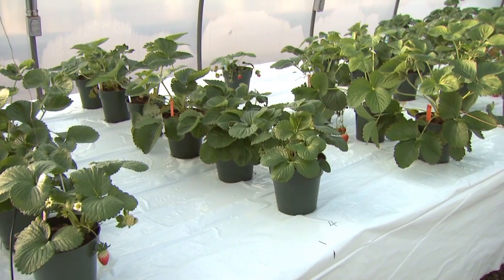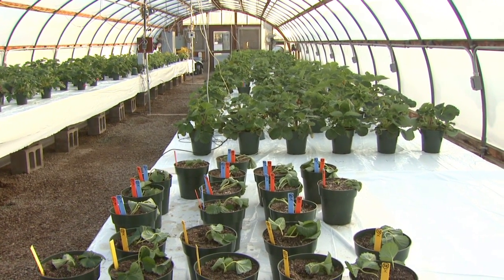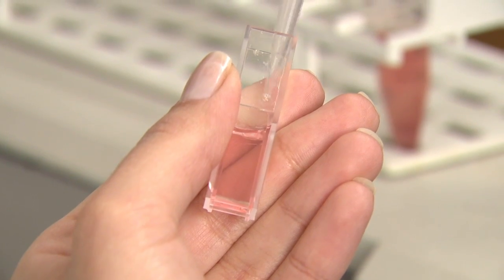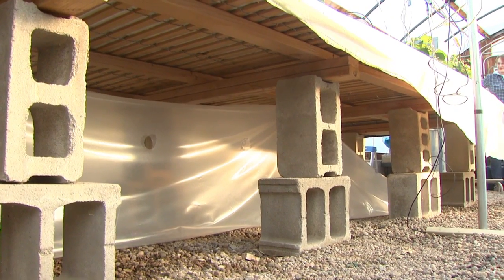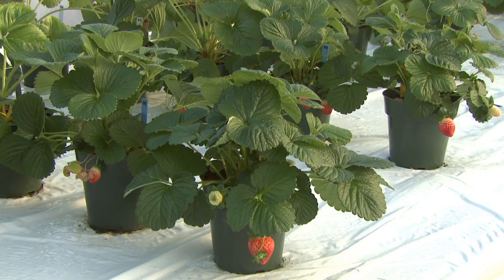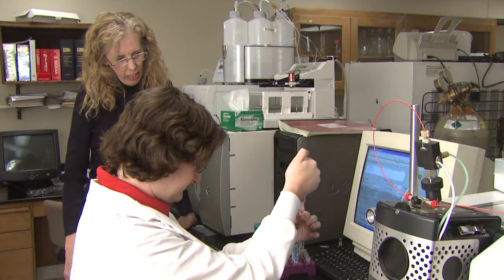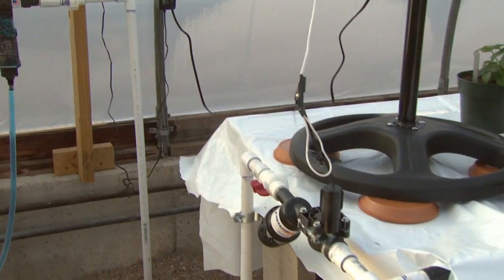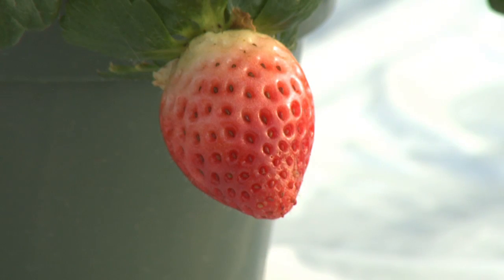Winter Strawberries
UNL's Ellen Paparozzi talks about growing strawberries in the greenhouse during winter.